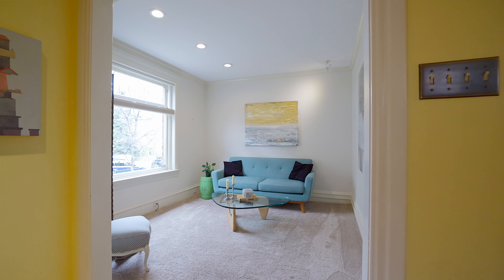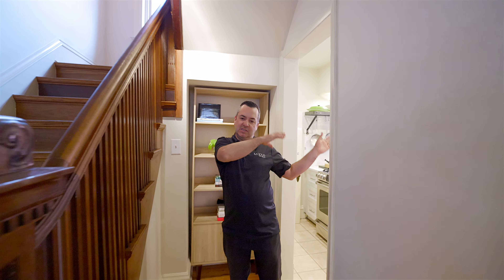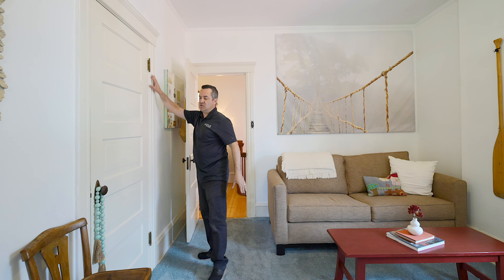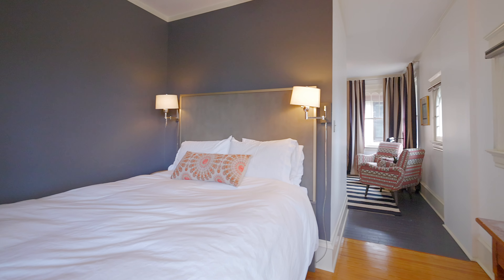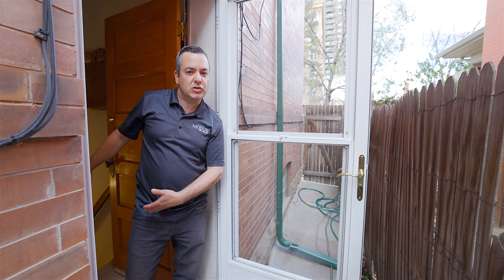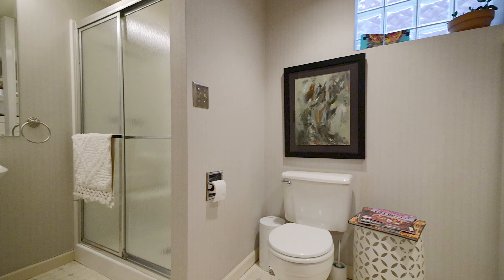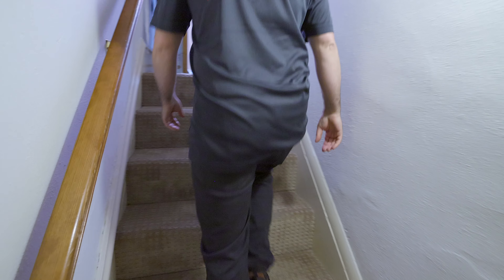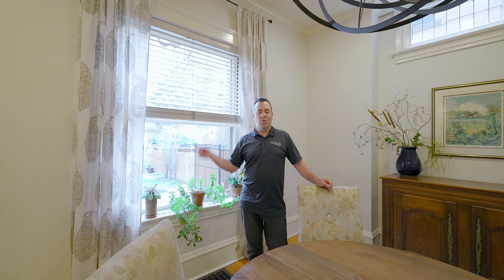1668 St Paul St Denver, CO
MODUS Real Estate is a full service real estate brokerage. If you are looking to buy, sell or invest in real estate, MODUS can help you achieve your goal!